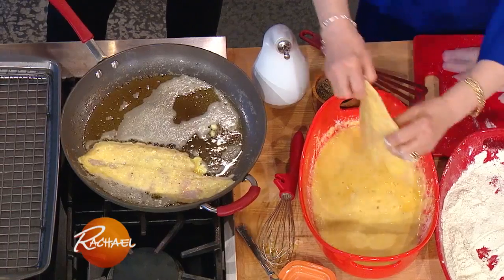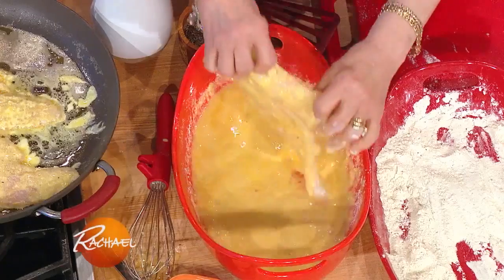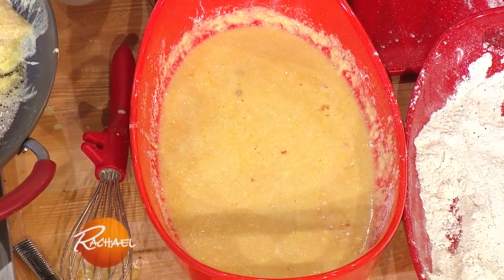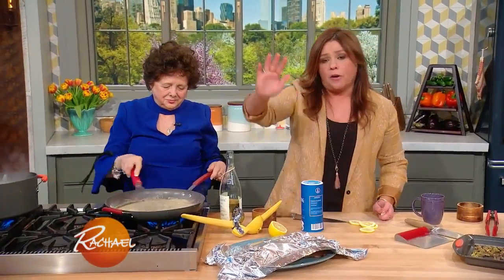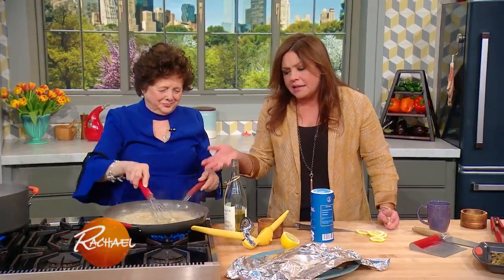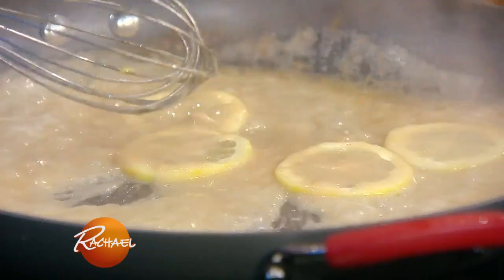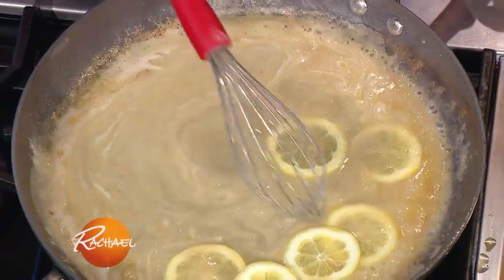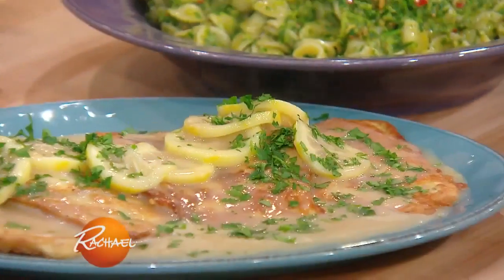Rachael's Fish Francese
Rach's lightly battered fish fillets get topped with a creamy white wine sauce.